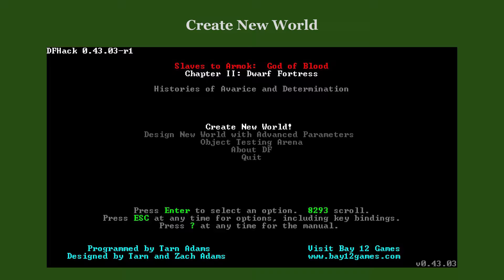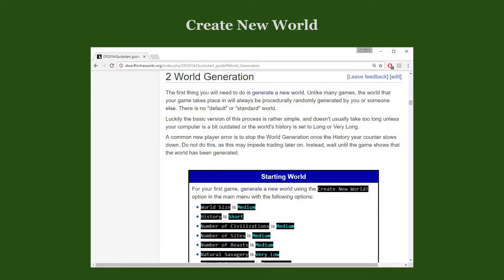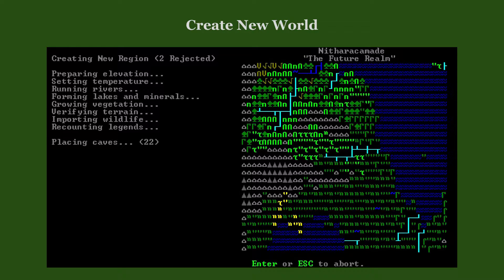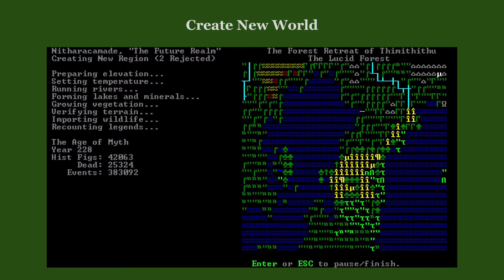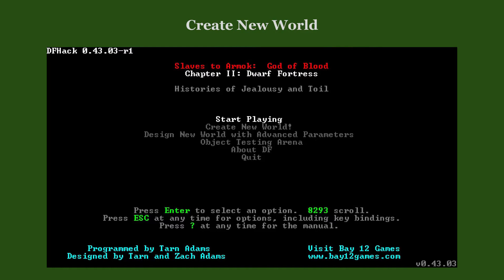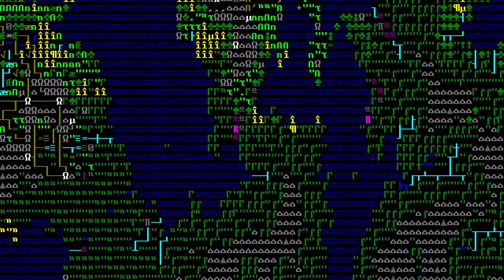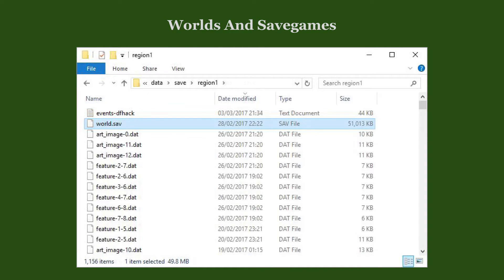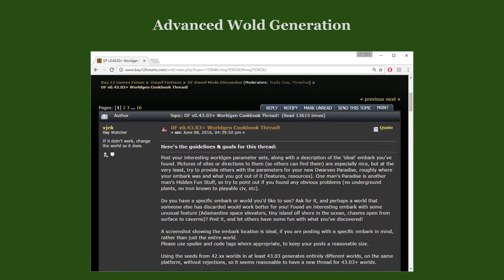Generating Worlds (Dwarf Fortress Tutorial)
0:10 Create a New World
3:10 Worlds and Savegames
4:50 Advanced World Generation